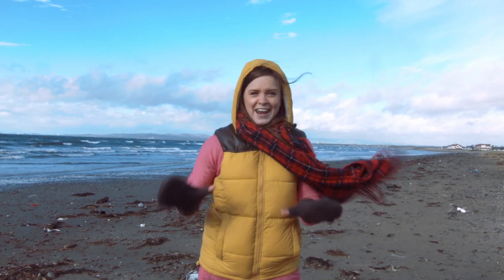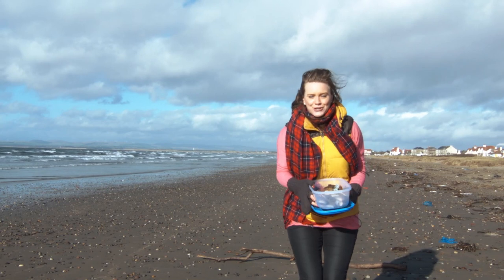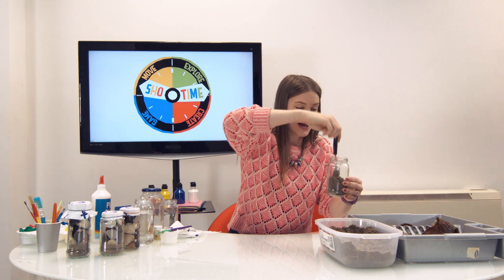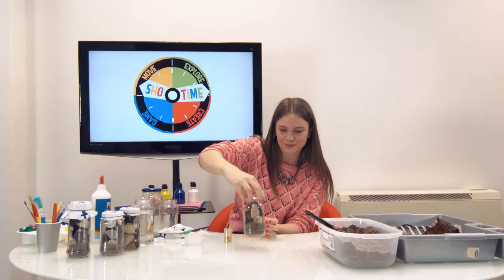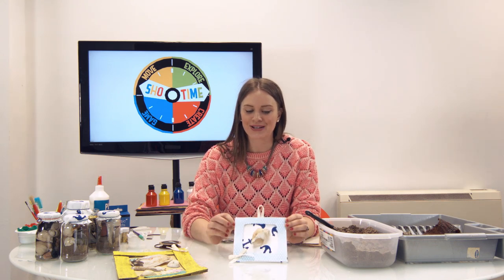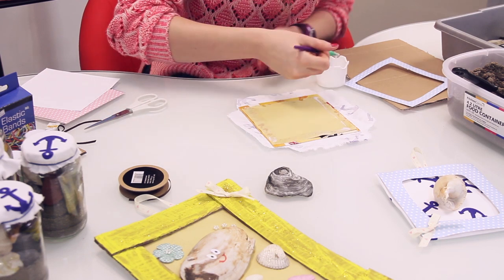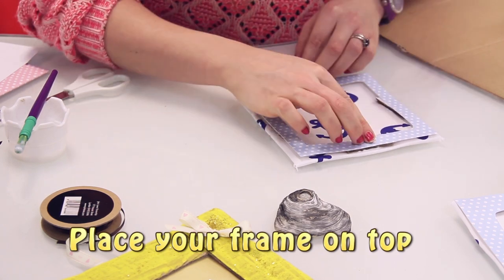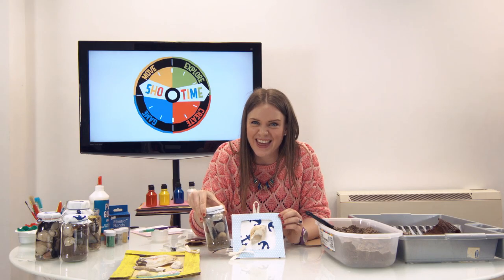Sho-Time: Episode 5. Kids TV Show